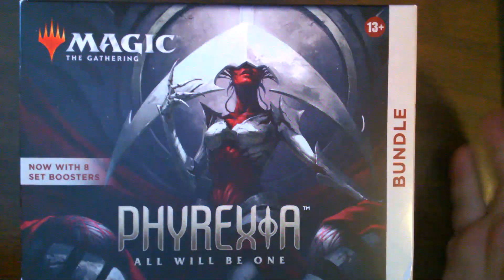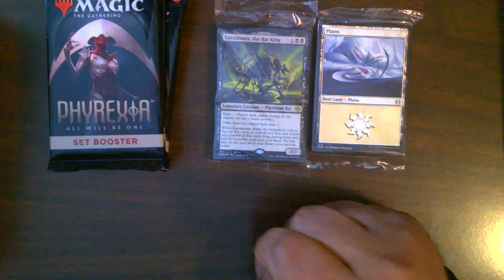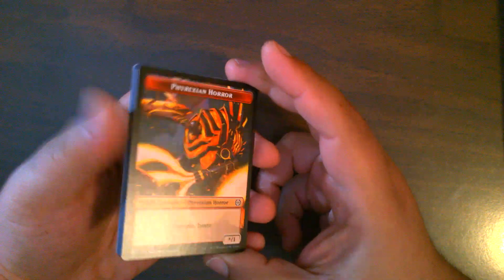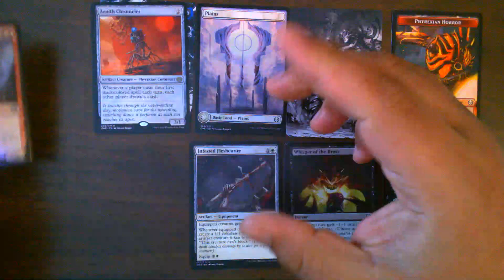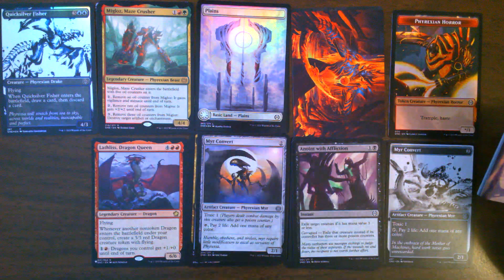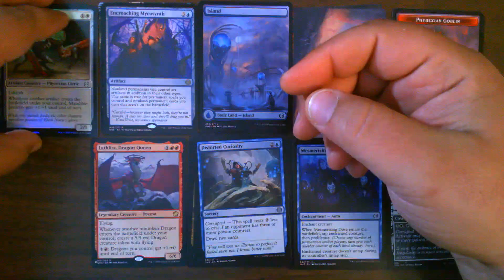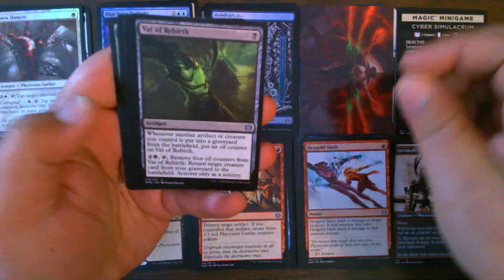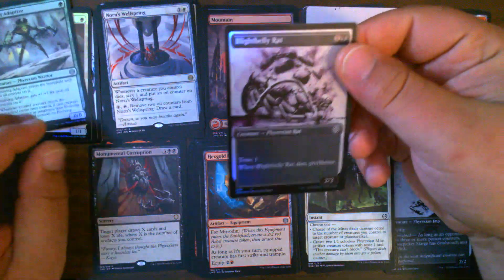Phyrexia: All Will Be One Bundle 1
Today we are opening our first Bundle from Phyrexia: All Will Be One.
Purchased on 3 March 2023 at Gaming Underground in High Point, North Carolina.
Opened 13 March 2023